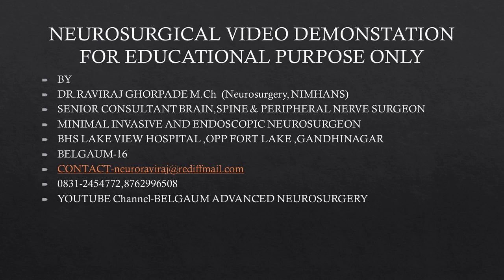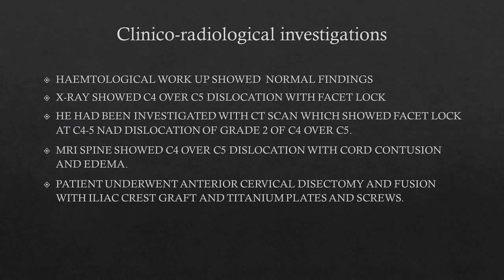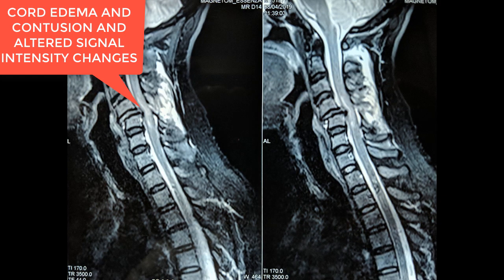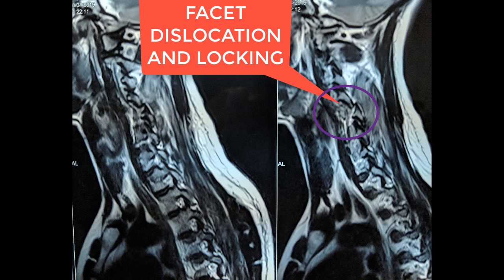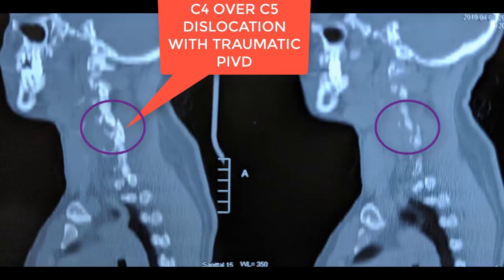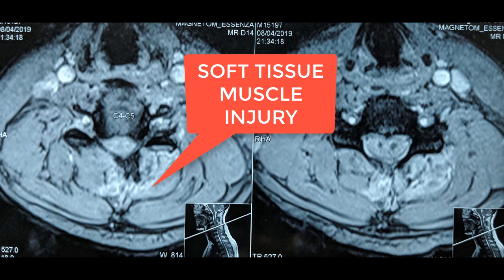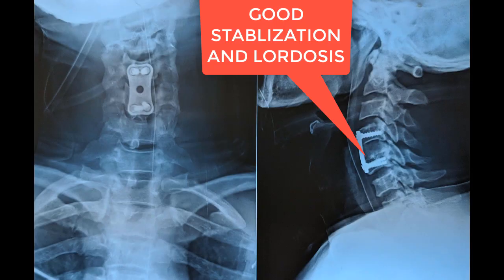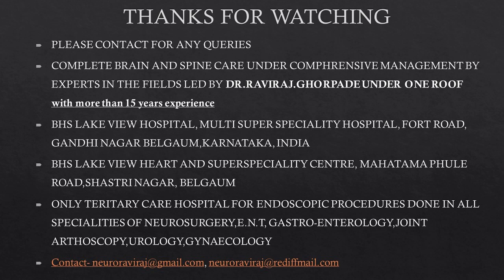CERVICAL SPINE INJURY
36 YRS OLD MALE  PRESENTED WITH HISTORY OF FALL FROM HEIGHT  OF 20 FEET FOLLOWING WHICH HE HAD WEAKNESS OF ALL FOUR LIMBS WITH SEVERE NECK PAIN
ON EXAMINATION HE WAS CONSCIOUS. GCS 15/15
PATIENT HAD UPPER LIMB POWER OF GRADE 3/5 AND LOWER LIMBS GRADE 2/5 WITH WEAKNESS MORE ON RIGHT SIDE.
HE HAD LOSS OF BOWEL AND BLADDER CONTROL
PATIENT WAS REFFERED FROM  PERIPHERAL HOSPITAL AND SHIFTED TO OUR HOSPITAL FOR FURTHER MANAGEMENT
HAEMTOLOGICAL WORK UP SHOWED  NORMAL FINDINGS
X-RAY SHOWED C4 OVER C5 DISLOCATION WITH FACET LOCK
HE HAD BEEN INVESTIGATED WITH CT SCAN WHICH SHOWED FACET LOCK AT C4-5 NAD DISLOCATION OF GRADE 2 OF C4 OVER C5.
MRI SPINE SHOWED C4 OVER C5 DISLOCATION WITH CORD CONTUSION AND EDEMA.
PATIENT UNDERWENT ANTERIOR CERVICAL DISECTOMY AND FUSION WITH ILIAC CREST GRAFT AND TITANIUM PLATES AND SCREWS.
POST-OP PATIENT WAS BETTER IN NECK PAIN AND GRADUALLY IMPROVED IN POWER BY ONE GRADE AFTER ONE WEEK.
POST-OP X-RAY SHOWED GOOD REDUCTION AND STABLIZATION WITH PLATES AND SCREWS
PATIENT WAS DISCHARGED AFTER GIVING ADVICE ON BOWEL,BLADDER AND BACK CARE AND PHYSIOTHERAPY AT HOME.